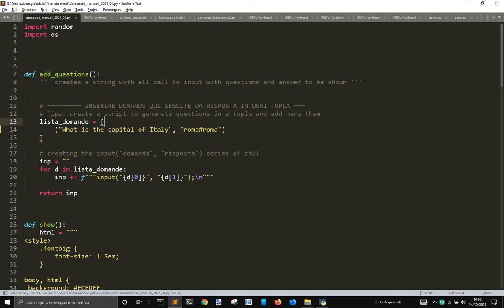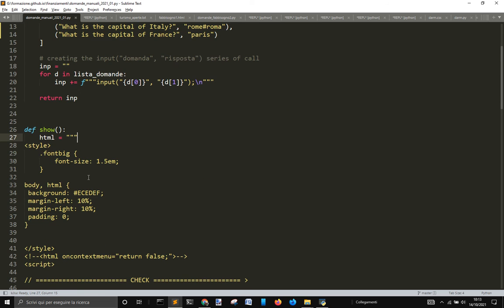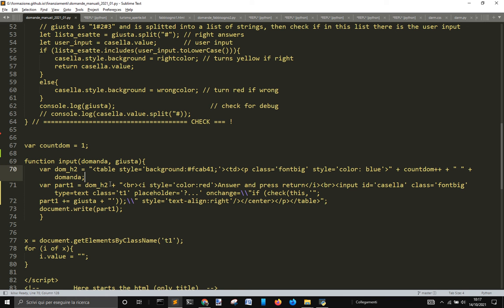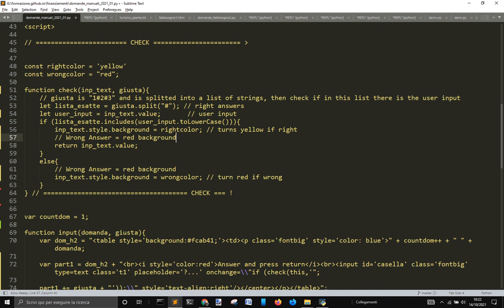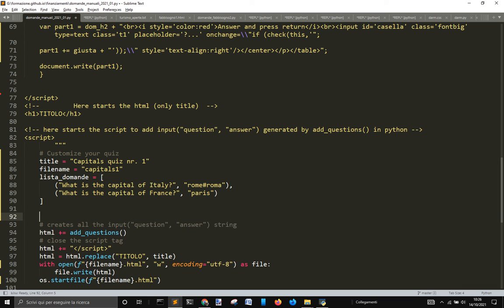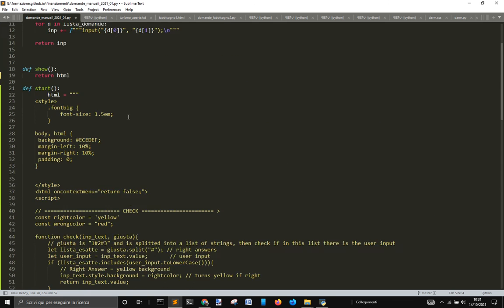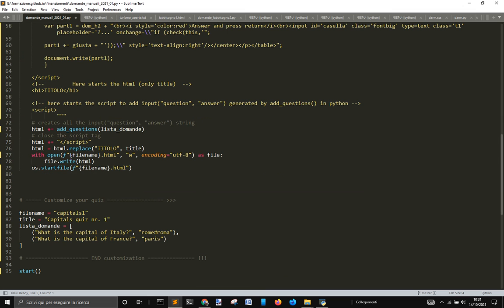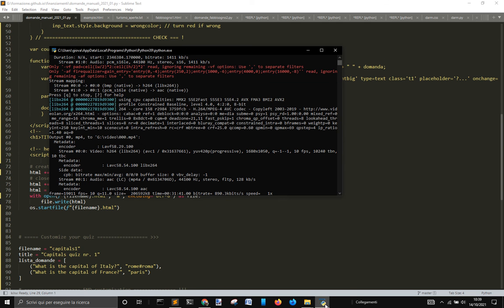How to make a test in javascript with python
A simple test maker in javascript created with the help of python.